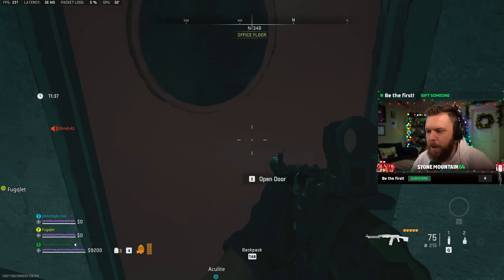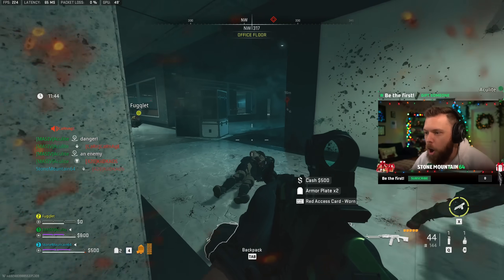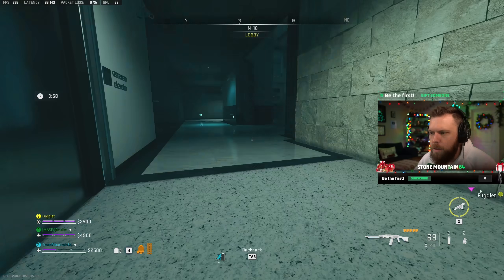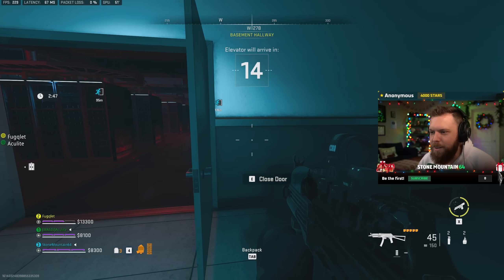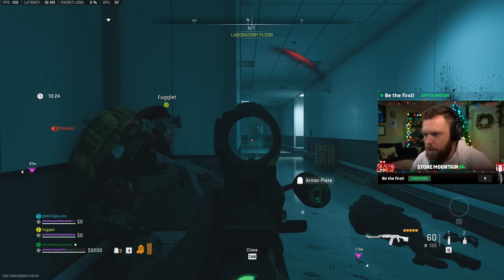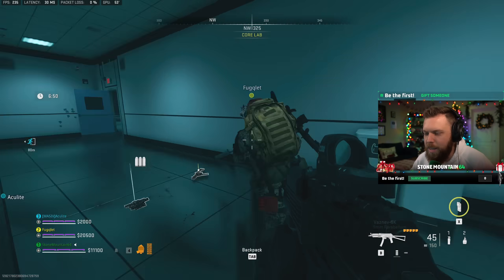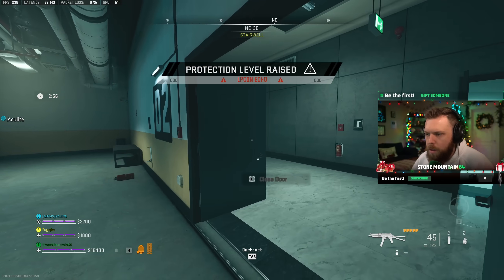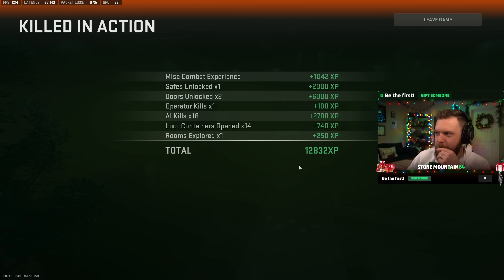DMZ Building 21 is HARD...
We tackle the new DMZ map!
@Aculite @Fugglet Join me!